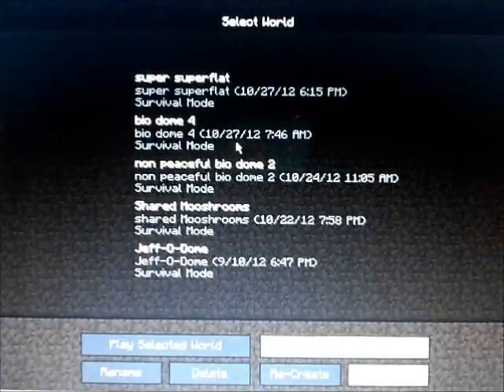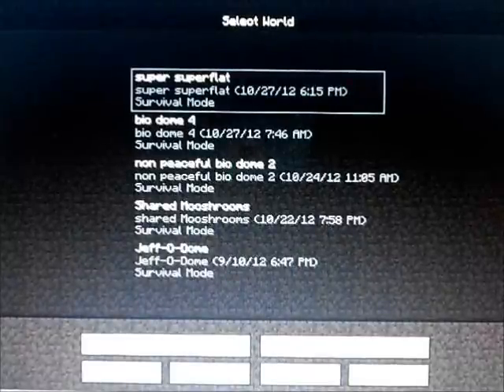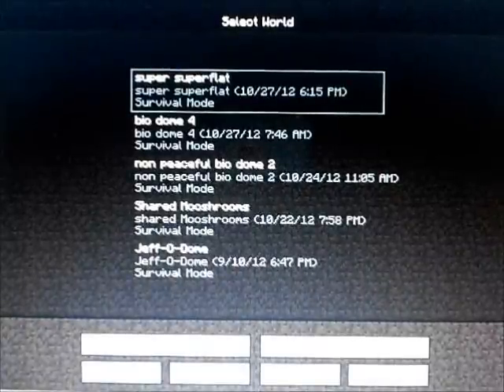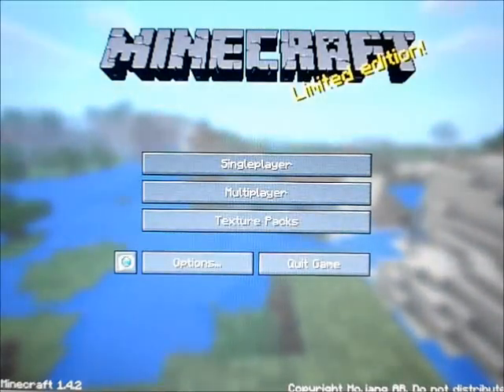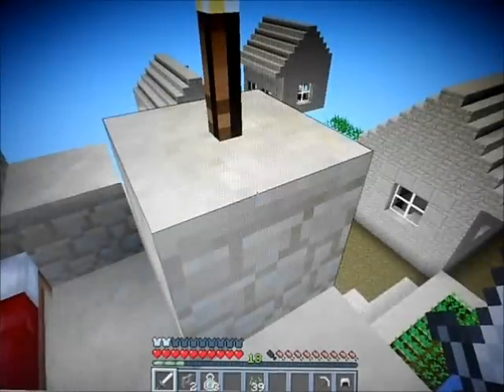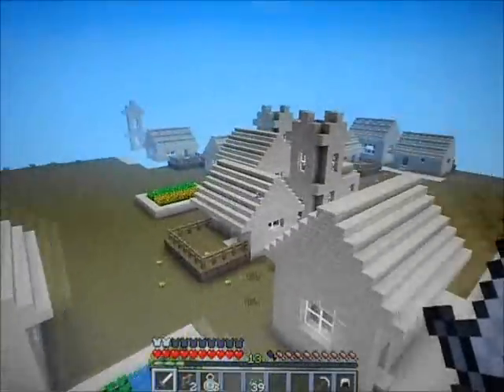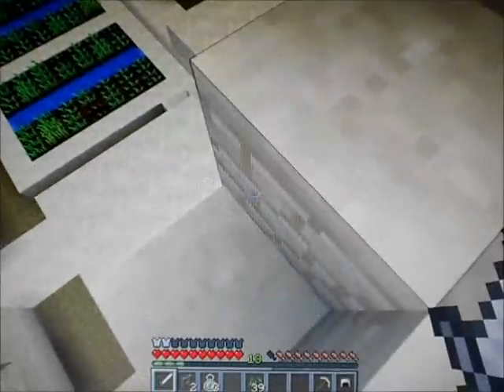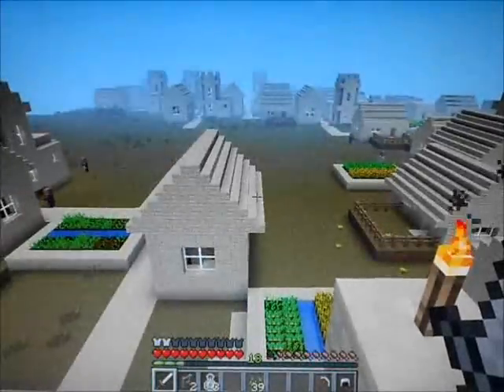Minecraft Mega City (1.4.2)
Huge minecraft villages everywhere. here is the preset for makeing this for yourself.
2;7,50x1,2x3,2;1;village(size=10 distance=-10),lake
you can add other things to the preset but do not change the village attribules

I hope you like the end result